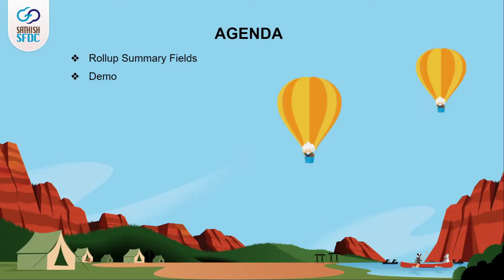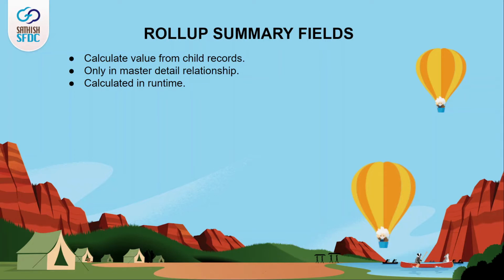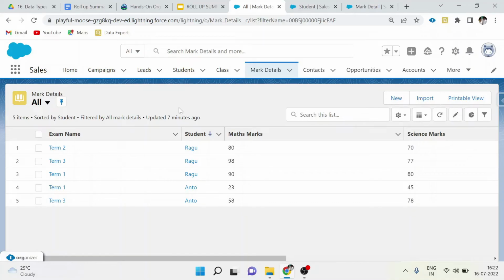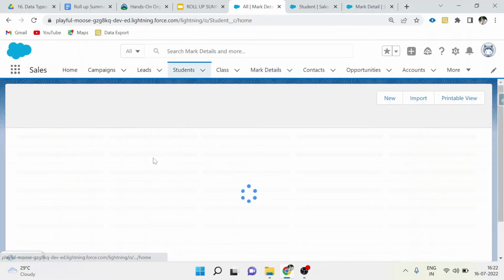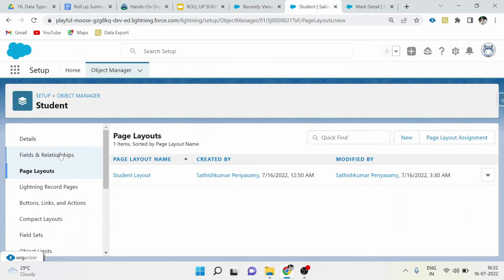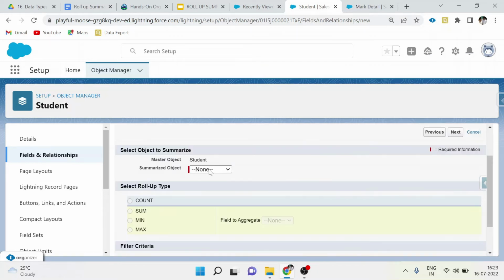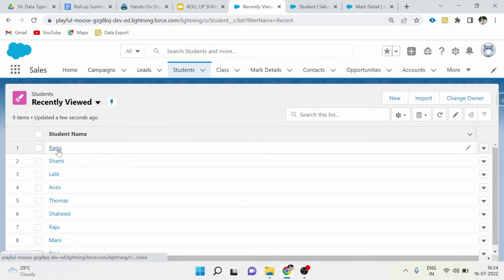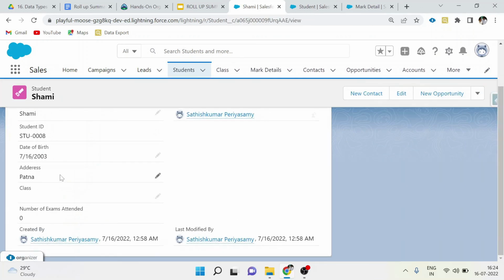How to Create Rollup Summary Fields in Master Details Relationship in Salesforce?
In this video, Learn how to construct a Roll-up Summary Field in a master detail relationship in Salesforce.

One of the powerful tools in Salesforce that you can use to study your data without running summary reports is roll-up summaries. They can supply you with contact or household-specific data to examine and give you a quick rundown of related donations so you can get a sense of how involved the donor is with your cause.

Master records are displayed and related record values are computed using roll-up summary fields. The Master record is then automatically updated when the Roll-up field has checked for changes in associated records. The field can show the number of associated records that use a numeric, currency, or date field, as well as their sum, maximum, and minimum values. Only when the parent-child relationship is a master-detail relationship is this possible. On account records or any primary object that summarises the fields from its detailed record, you can construct roll-up summaries of the Opportunities.